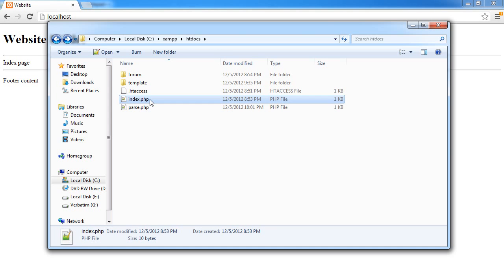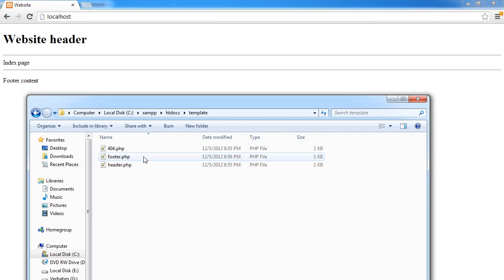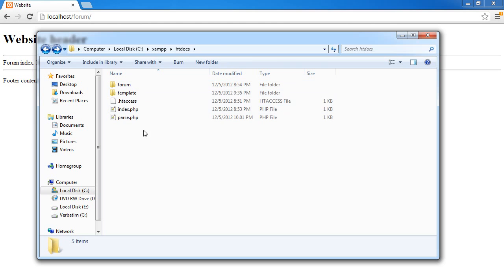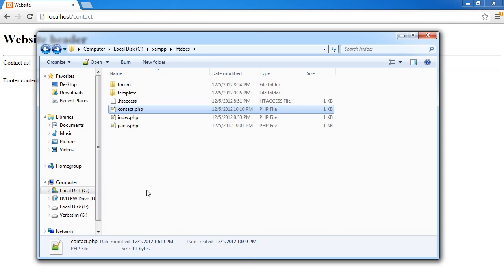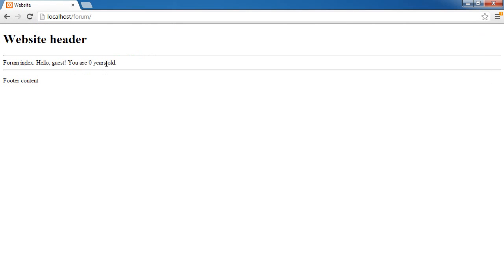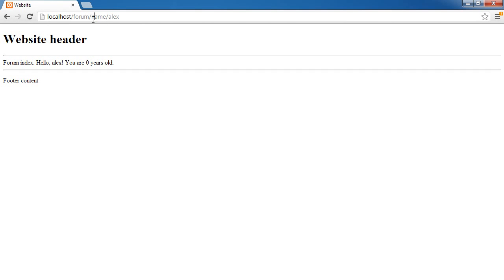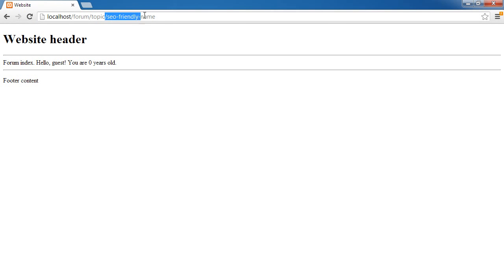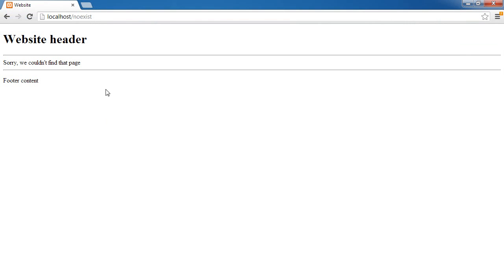PHP SEO URL Parser Introduction